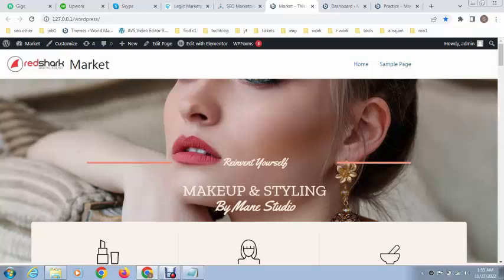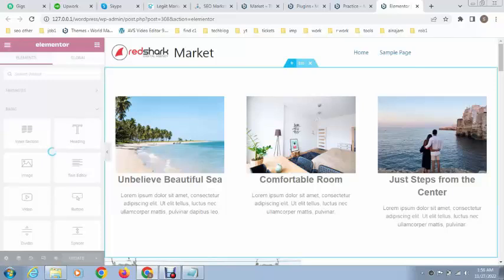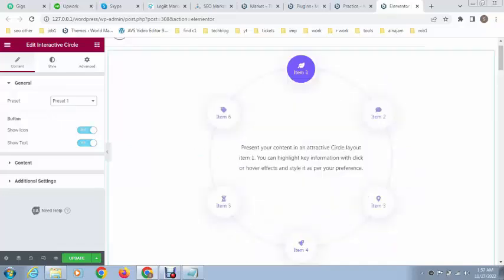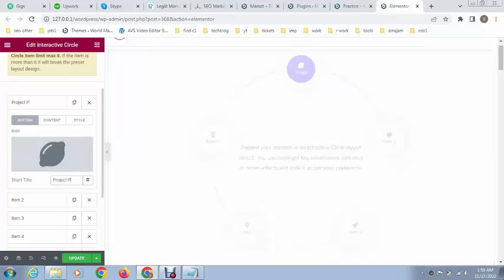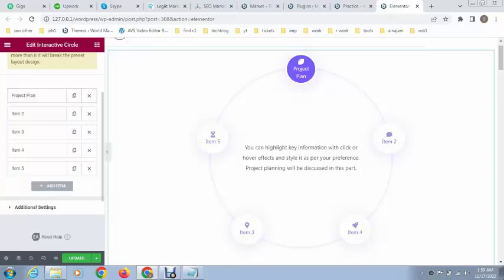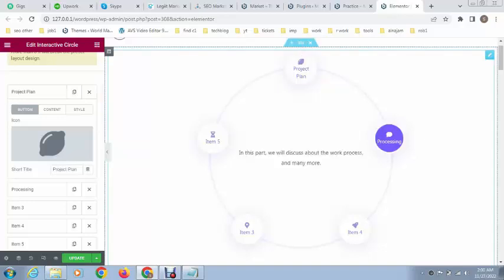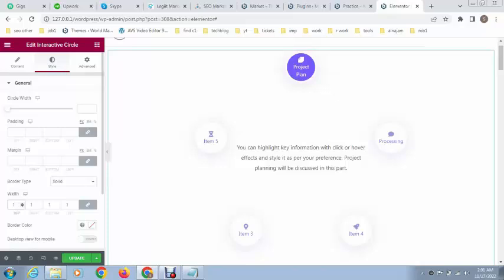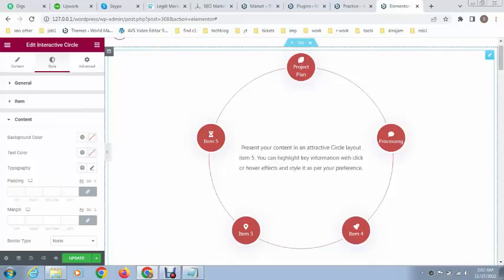Elementor Interactive Circle in WordPress Website only just in 5 minutes?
First of all, it's a VISUALLY STUNNING design element! Learn how to create an Elementor Interactive Circle that will make your website stand out. This eye-catching feature is perfect for showcasing statistics, progress indicators, skill meters, or creating unique interactive design elements.

This step-by-step tutorial will show you exactly how to create animated circles using Elementor's built-in widgets, custom CSS, and JavaScript. We'll cover progress circles, hover effects, click interactions, and making them fully responsive across all devices.

If you're searching for Elementor circle design, interactive progress circles, CSS circle animations, animated statistics, or custom shape design Elementor, this creative guide is perfect for you.